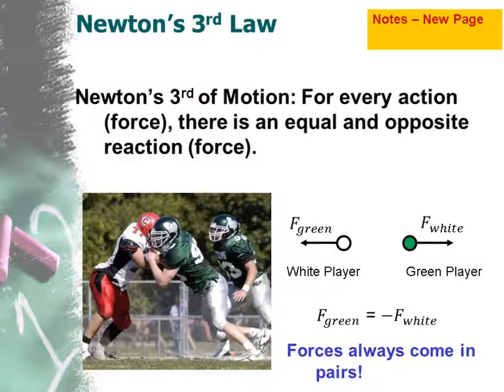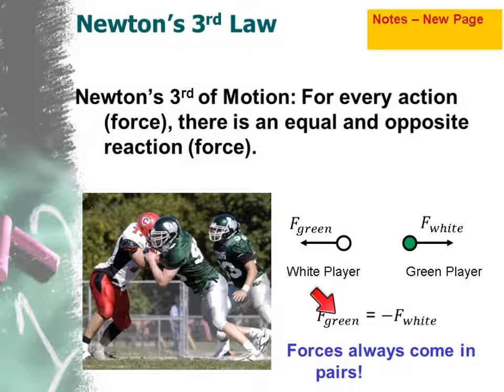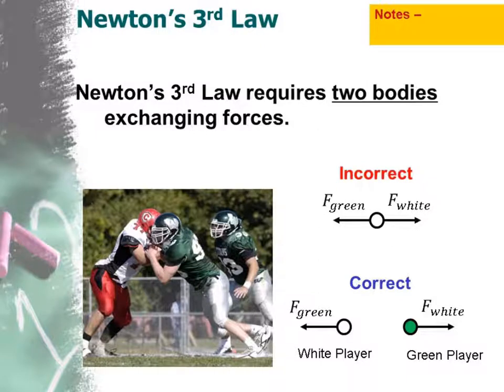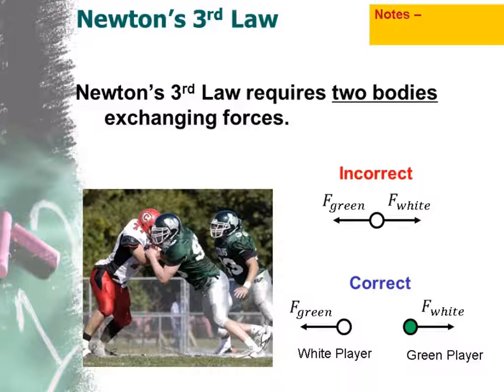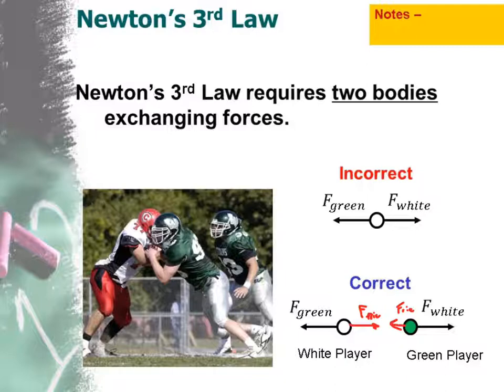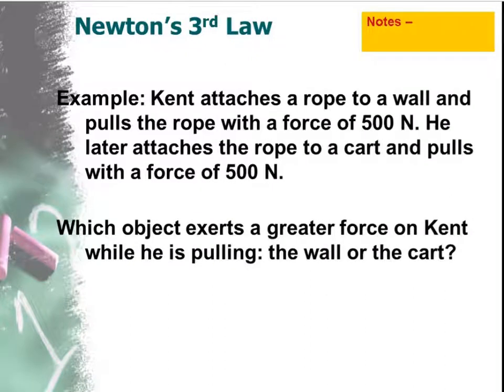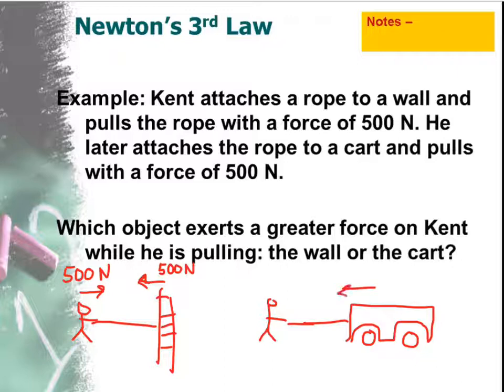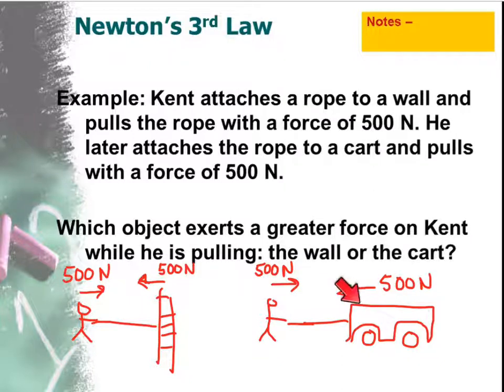AP Lesson 2.1.4 Video 1